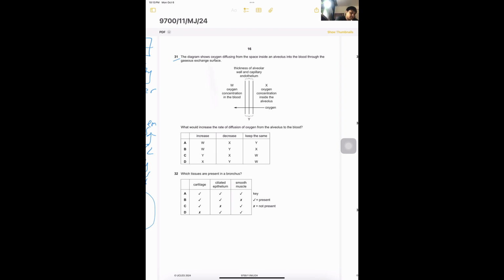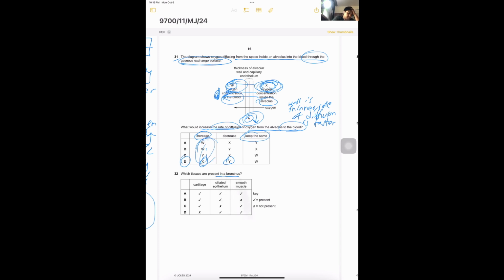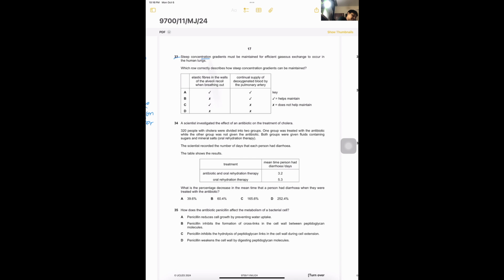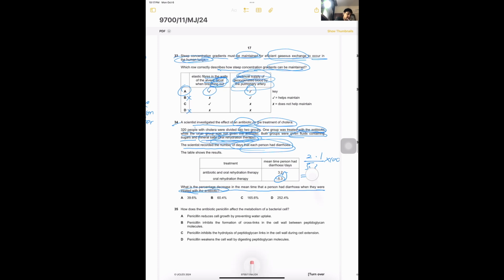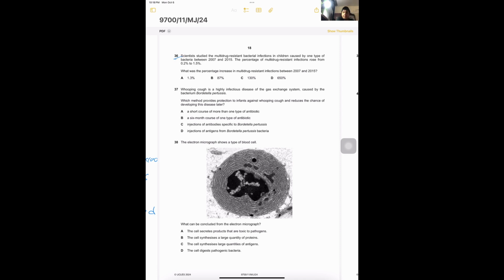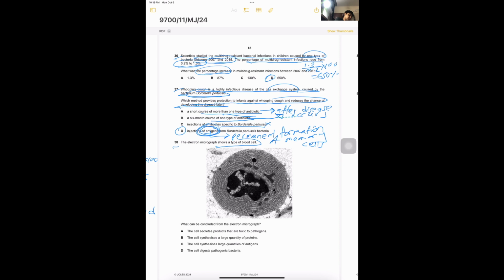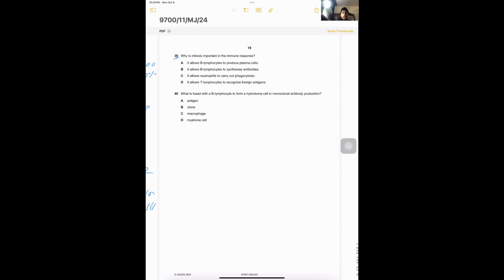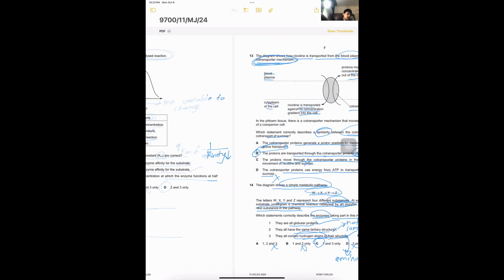Biology AS past paper 9700/11/MJ/24 (Q31-Q40)